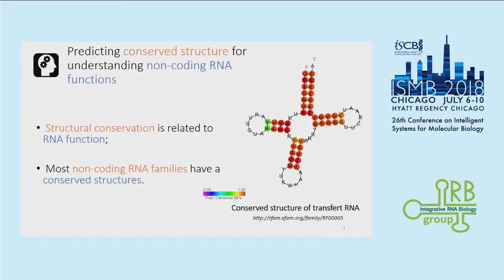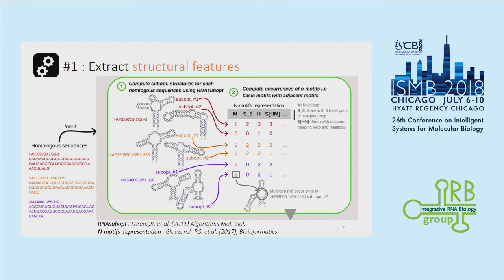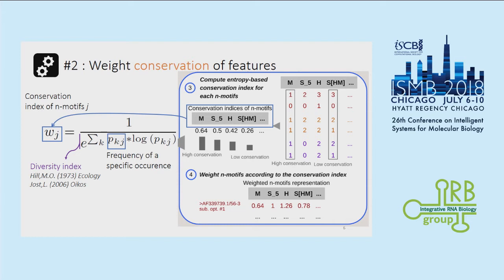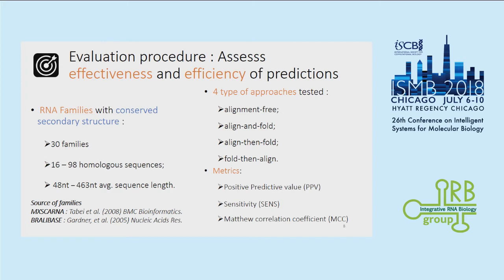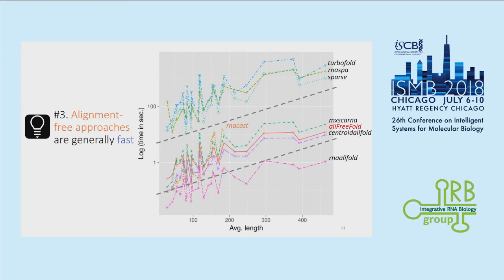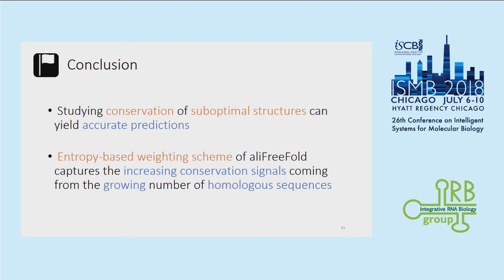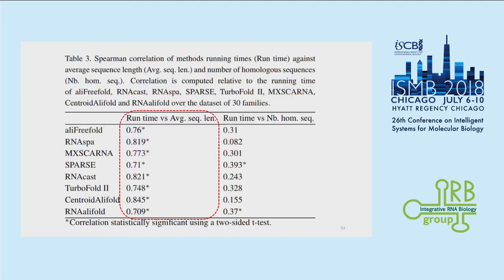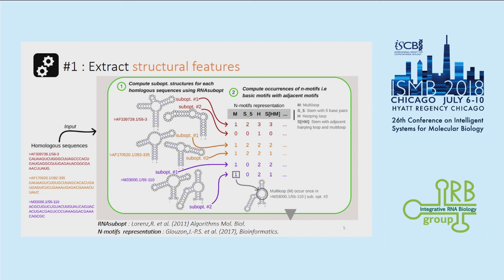Proceedings Presentation: aliFreeFold: an alignment-free... - Jean-Pierre Glouzon - ISMB 2018 IRB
Proceedings Presentation: aliFreeFold: an alignment-free approach to predict secondary structure from homologous RNA sequences - Jean-Pierre Glouzon - ISMB 2018 IRB